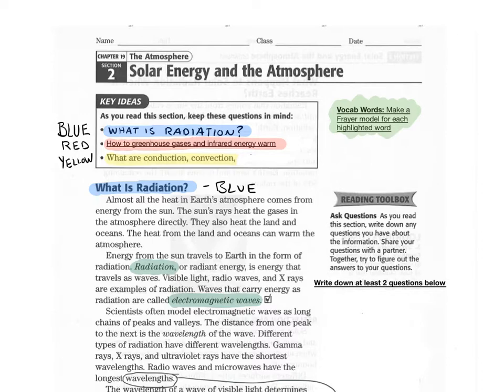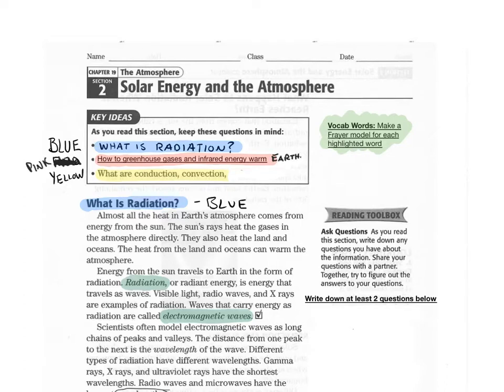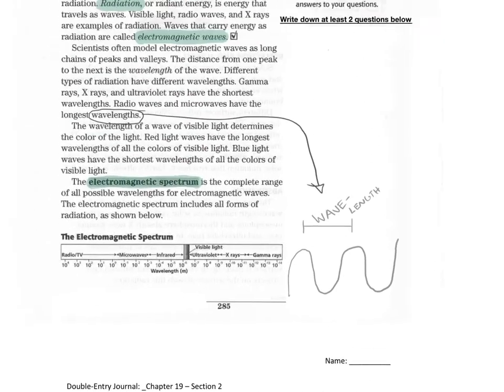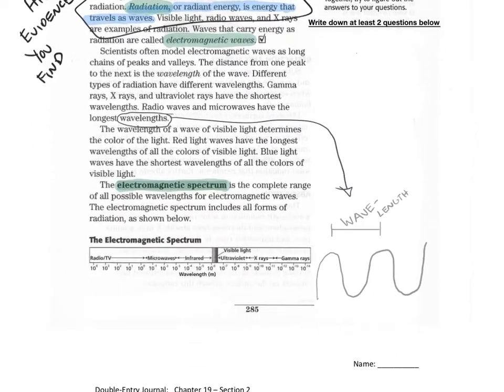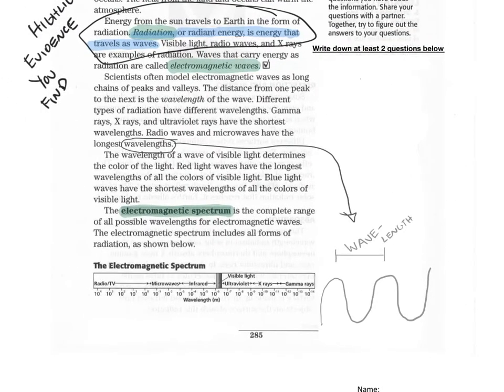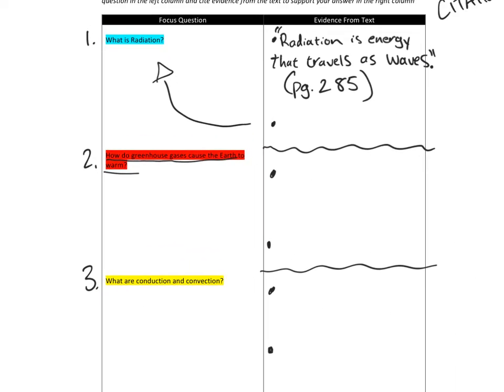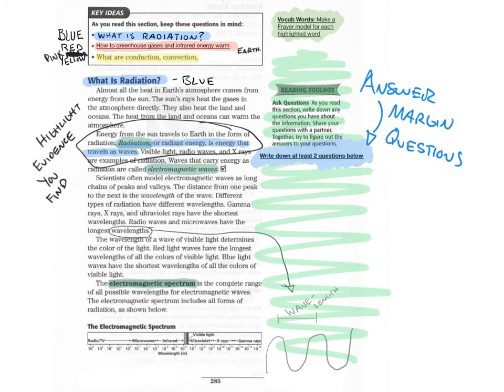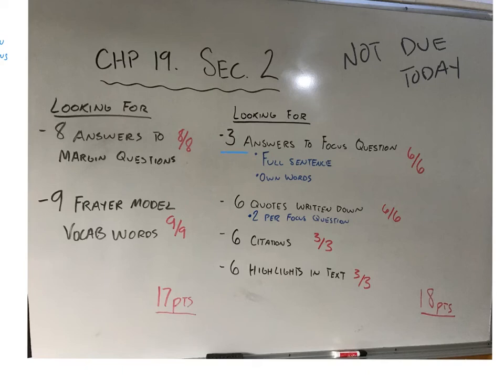Double Journal Entry Project Explanation